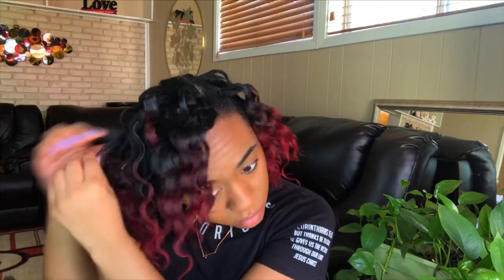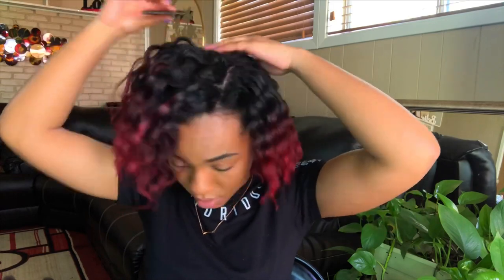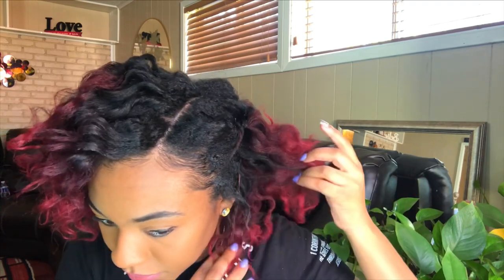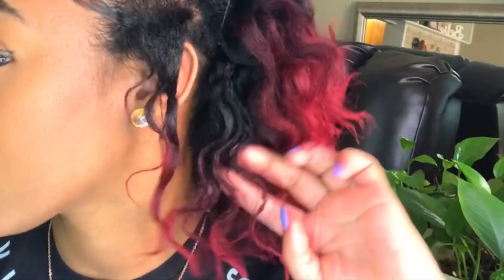WAVE FORMERS | Short Natural Hair | Black Castor & Flaxseed Oil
Hello everyone! Here’s a video on how to install & achieve beautiful waves using Wave Formers on type 4 natural hair! More videos on how I manage & style my natural hair is on the way!

WAVE FORMERS

✨PRODUCTS MENTIONED✨

Olive Oil ORS Setting Foam

EcoStyler Black Castor & Flaxseed Oil

✨TOOLS USED✨
Wave Formers ( Magic Curlers )

✨MUSIC✨